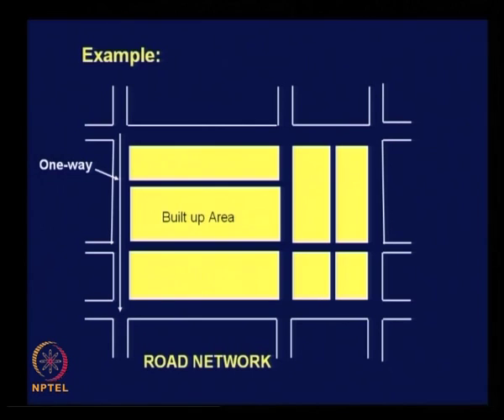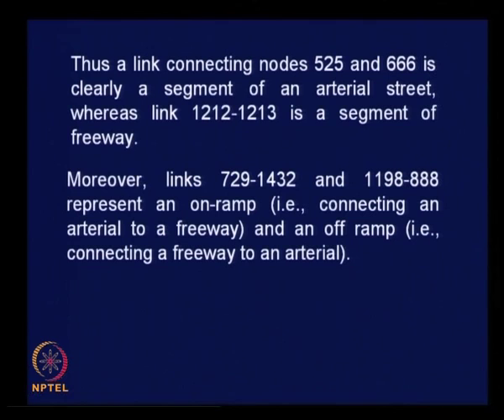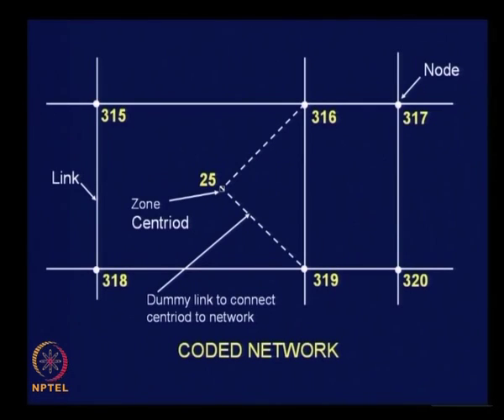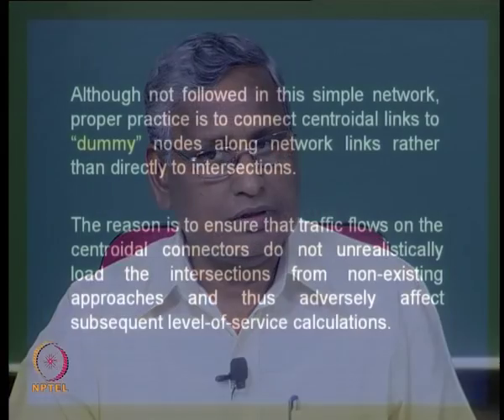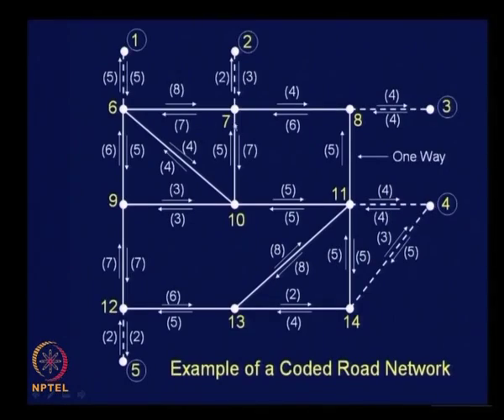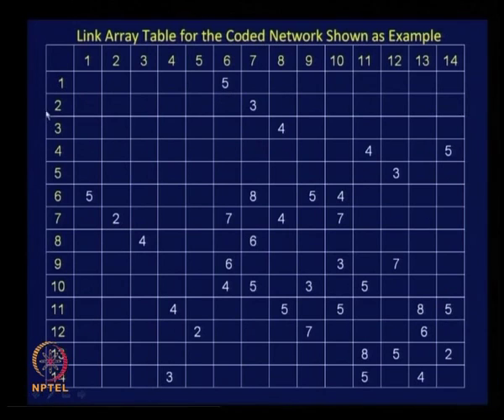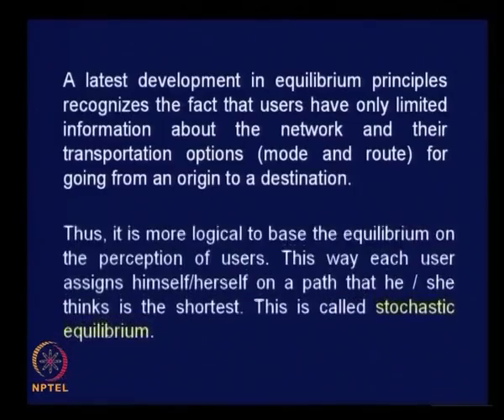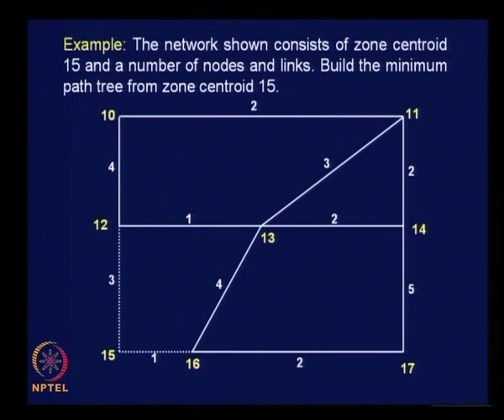Route Assignment Contd.